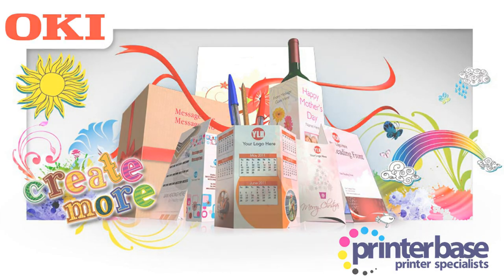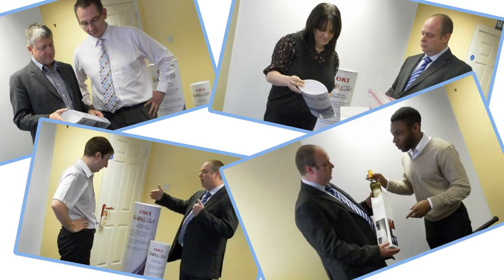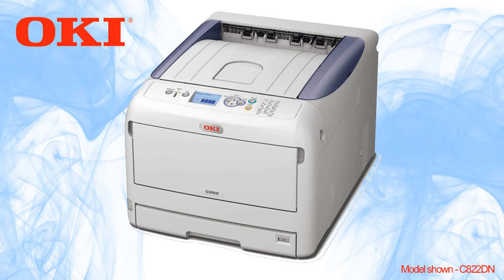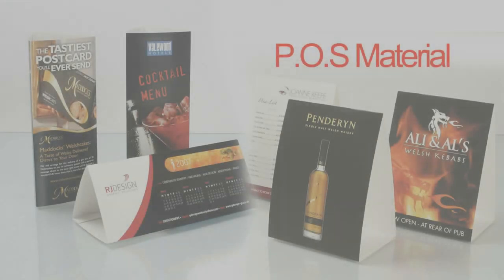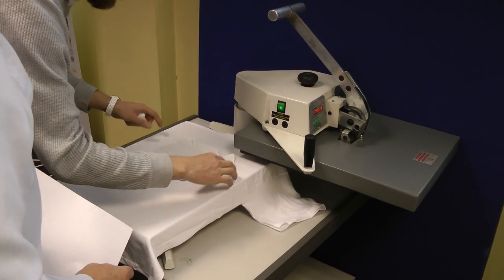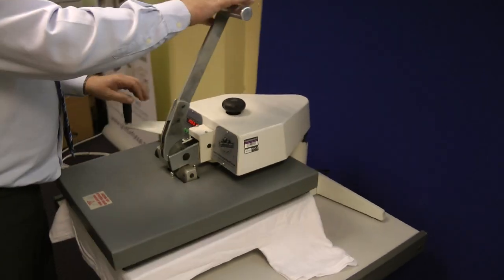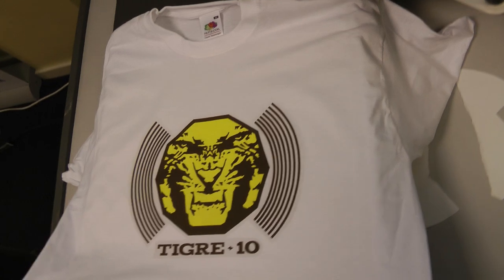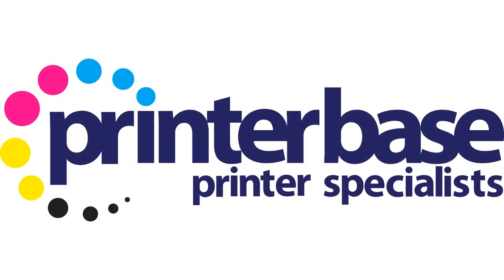OKI Creative Media by Printerbase